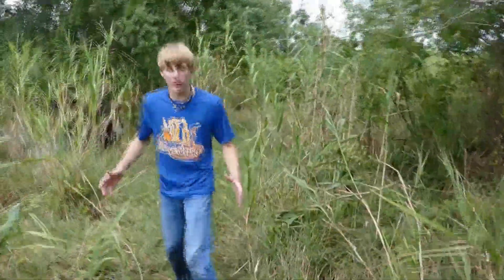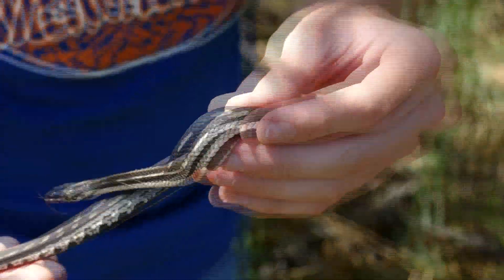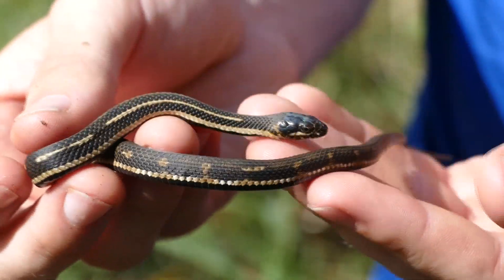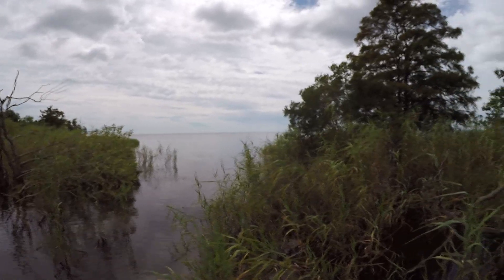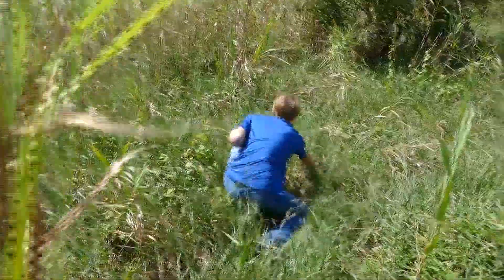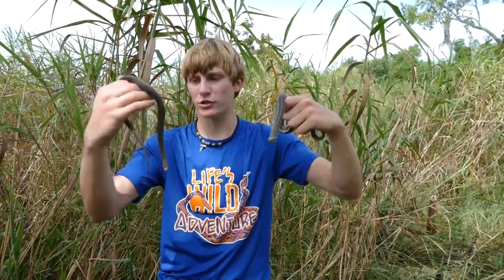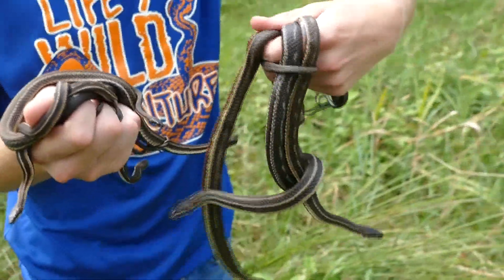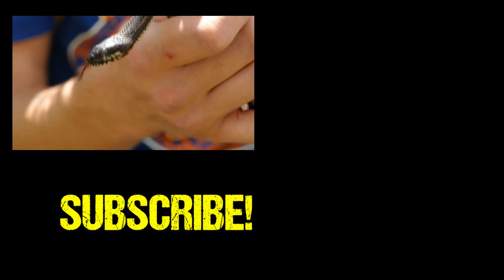WHY are these Marsh Snakes EVERYWHERE After Hurricanes?!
On today's adventure, we're heading to some of the more coastal areas in South Louisiana to take a look at a snake that's normally pretty uncommon, but for some reason, these snakes are EVERYWHERE after hurricanes! As always we hope y'all enjoy this video! :D

The Gulf Salt Marsh snake (Nerodia clarkii) is a species of brackish water snake found along the coast of the Gulf of Mexico. These nonvenomous, aquatic snakes are often times confused with venomous water mocassins, and are therefore killed on sight much of the time. While normally an uncommon snake, due to harsh weather conditions causing high winds and flooding, these snakes have been washed out of their natural habitats, and for many people living along the coast, it can be a scary thing to wake up to your yard crawling with these snakes! Rest assured, they are a completely harmless species, and the goal of this video is to help those who have a hard time identifying them, by showing the many different shapes and sizes of marsh snake you might see!